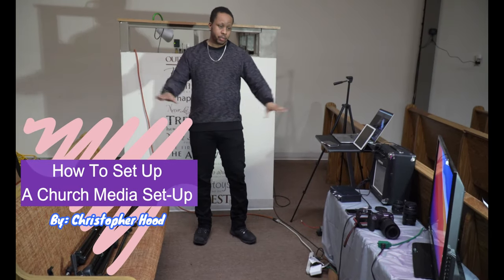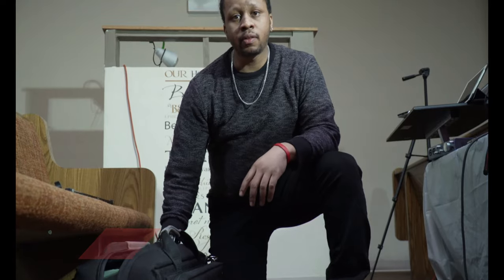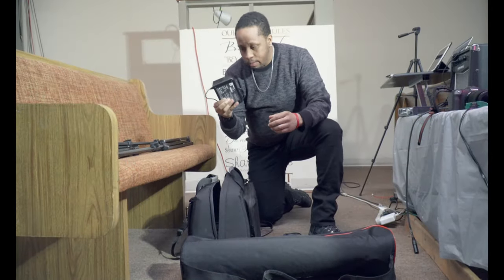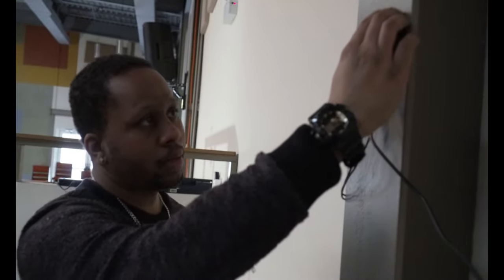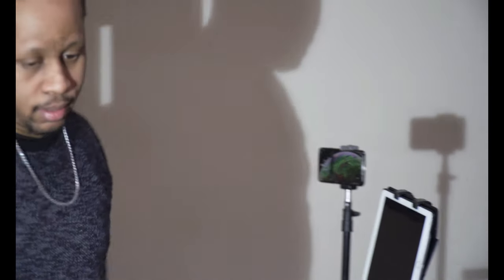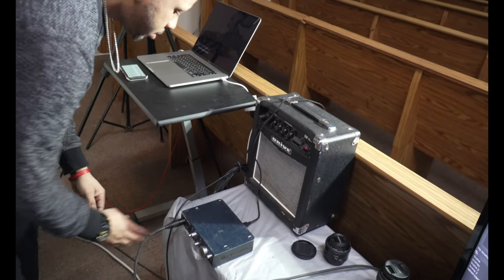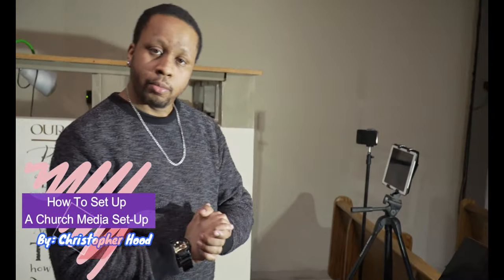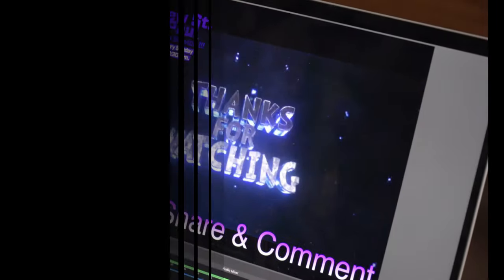1 Minute Instructional Video Project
1 Minute Instructional Video Project